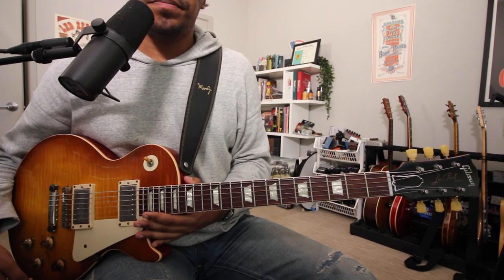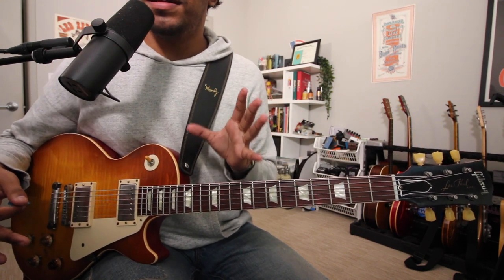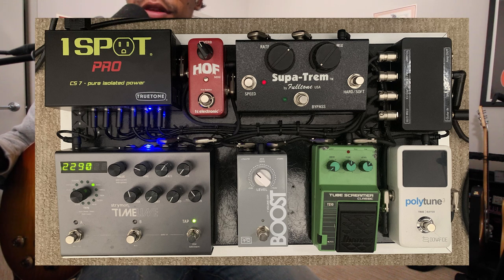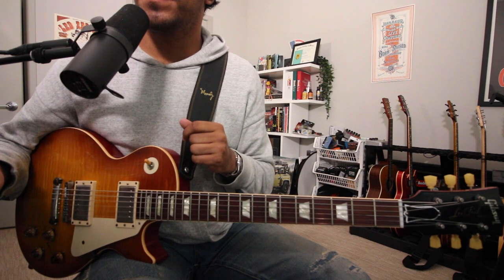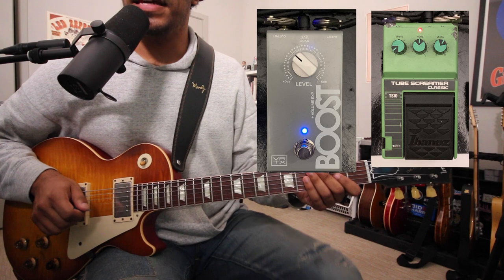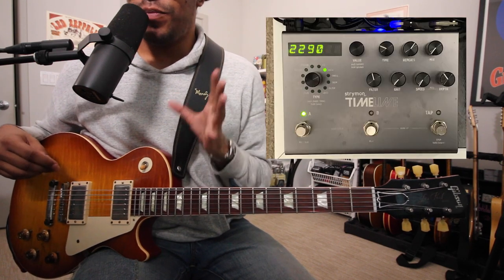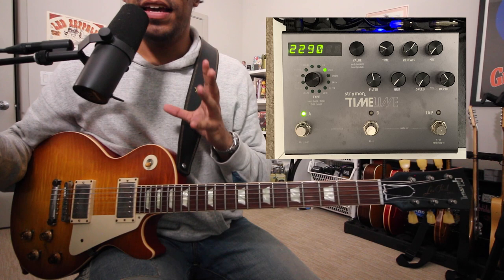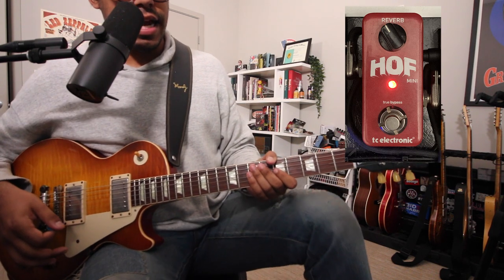My Pedalboard! Best Version!!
Whats up Youtubers today we are checking out whats on my current pedalboard!